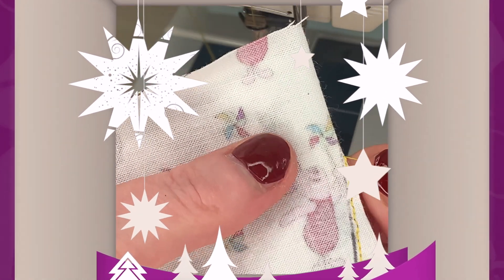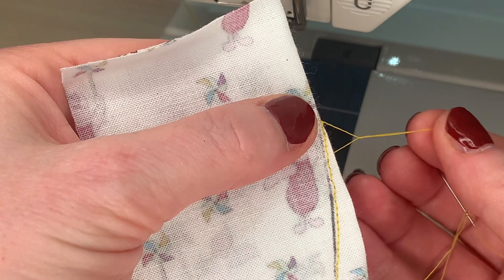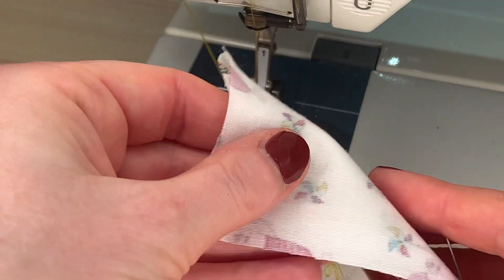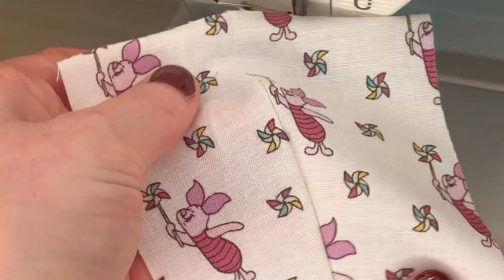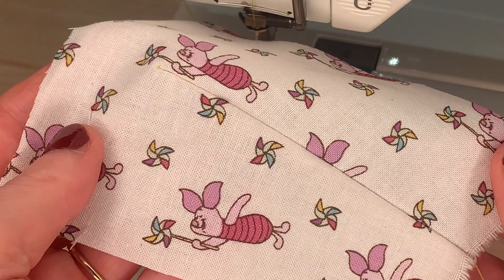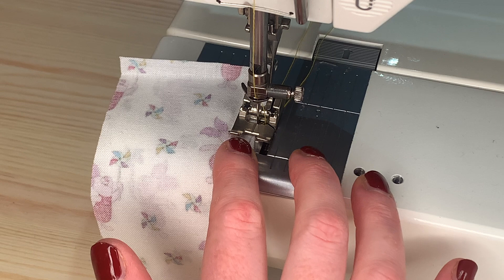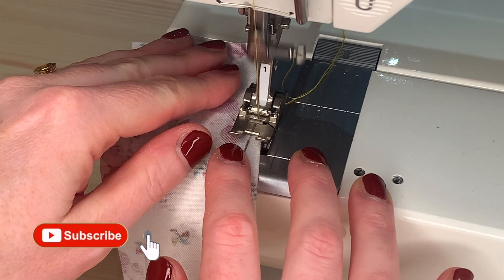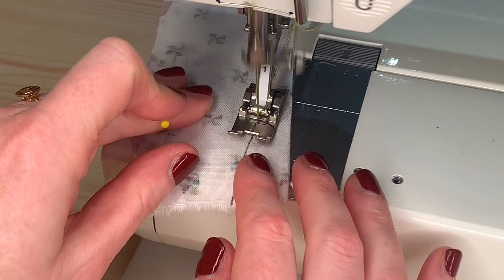December 10th - Sewing Tip Advent Calendar!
Day ten of my sewing tip advent calendar for 2020 - each day reveals a new sewing tip/ trick or hack!

MUSIC

Intro Music 'At the Fair' by the Green Orbs from the Youtube Library
Sleigh Bells Sounds from SoundEffectsFactory on Youtube
Advent Calendar animations from Enchanted Media